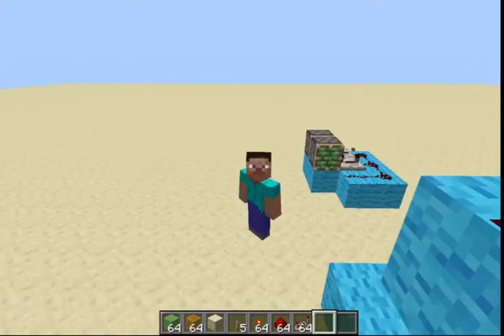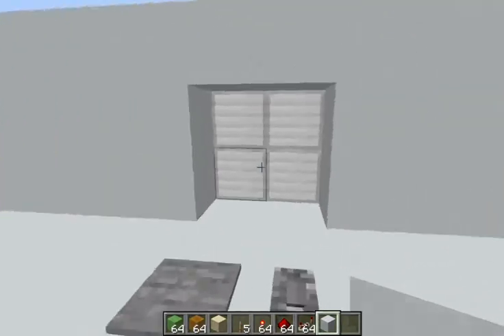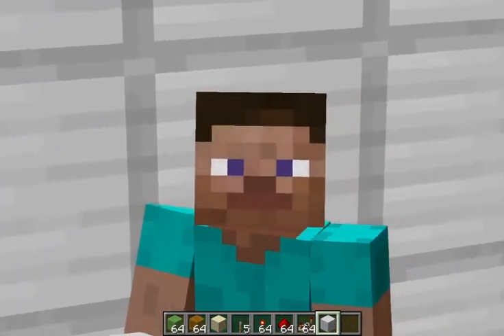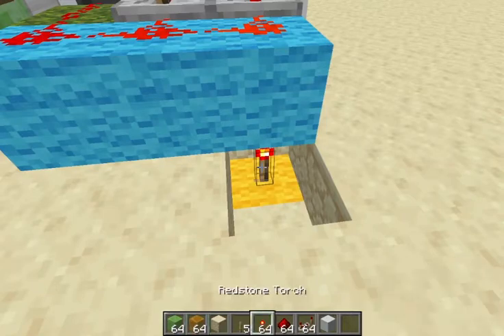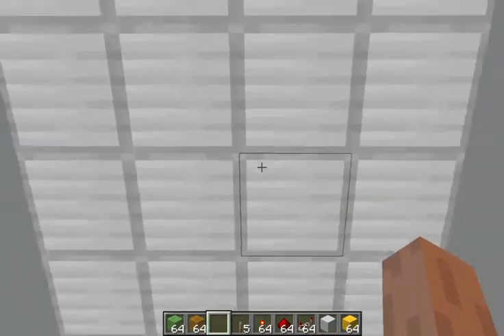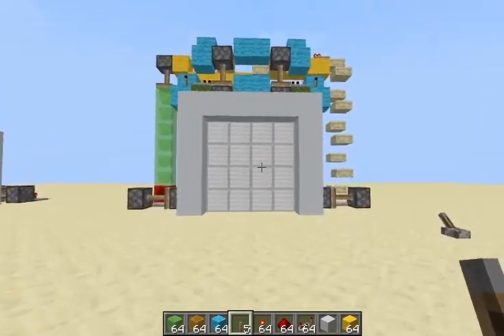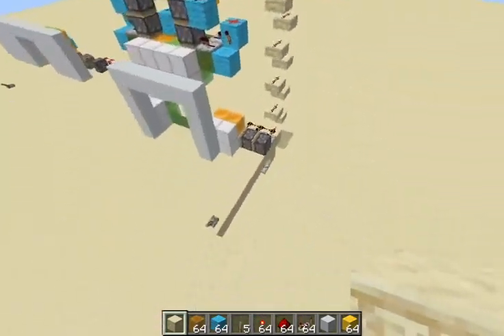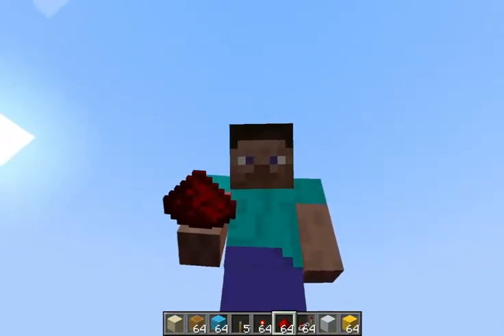Double Piston Extender Piston Door (Redstone with your Senpai)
In this episode of Redstone with your senpai, you will be taught how to use the double piston extenders in your piston doors.